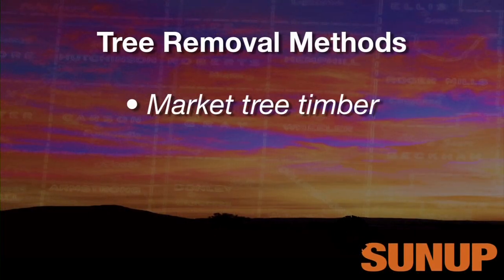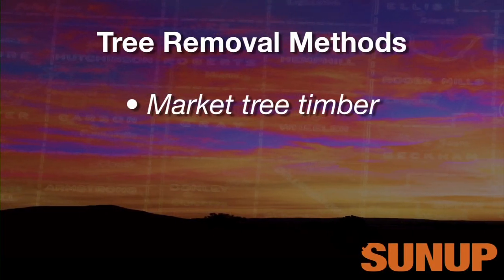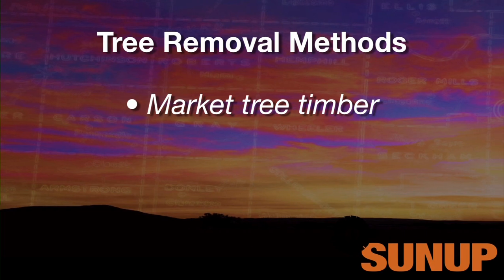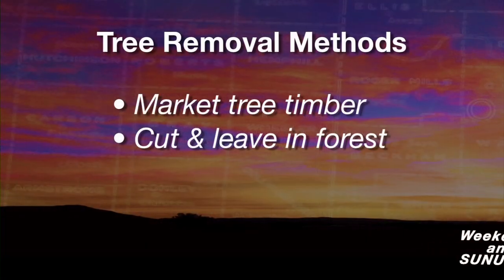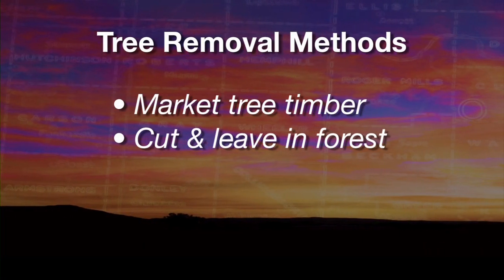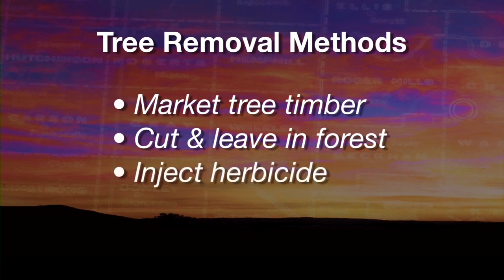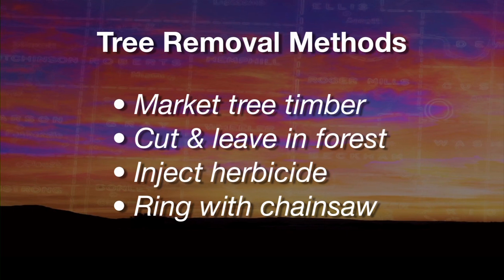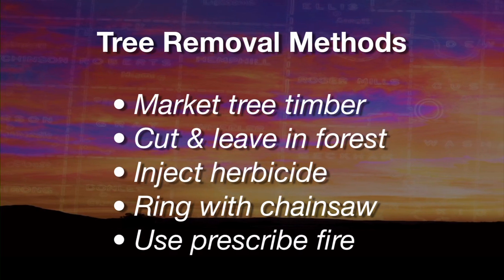Naturally Speaking (9/21/13)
Dwayne Elmore covers how to mark and remove trees to improve wildlife habitat.